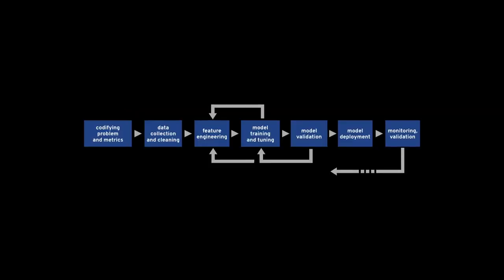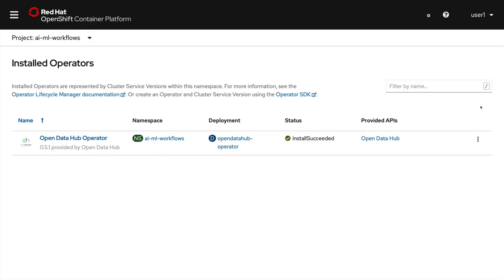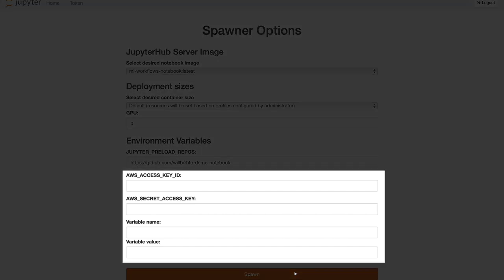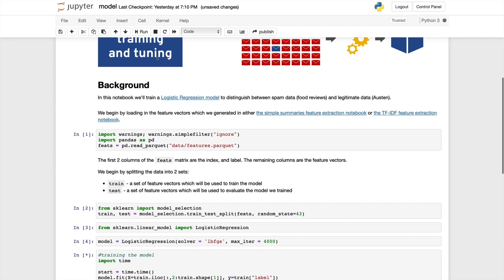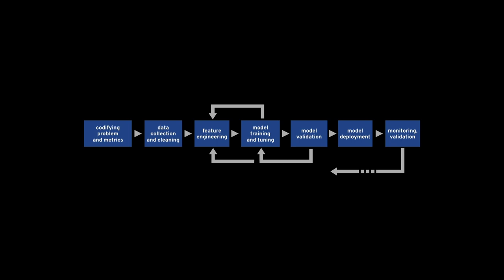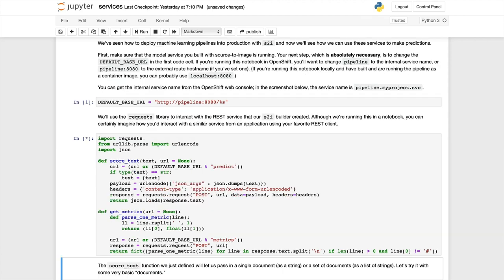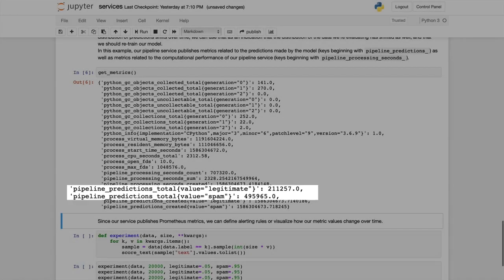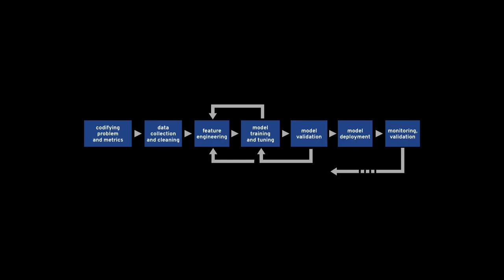ML Workflows on Red Hat OpenShift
Red Hat believes that machine learning (ML) workflows are just like traditional software development workflows. In this video we demonstrate how Red Hat OpenShift Container Platform can enable data scientists to leverage traditional DevOps methodologies to accelerate their ML workflows.